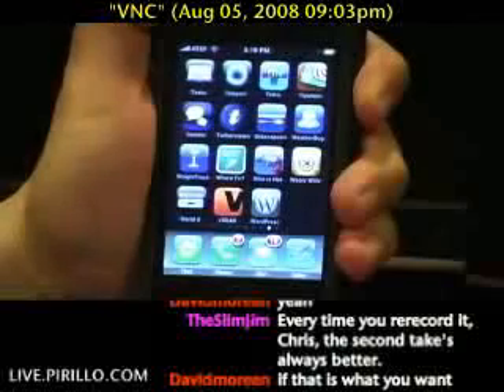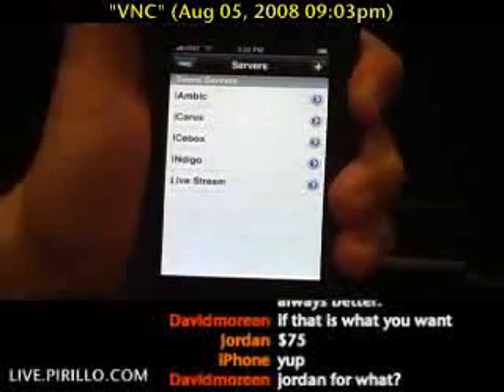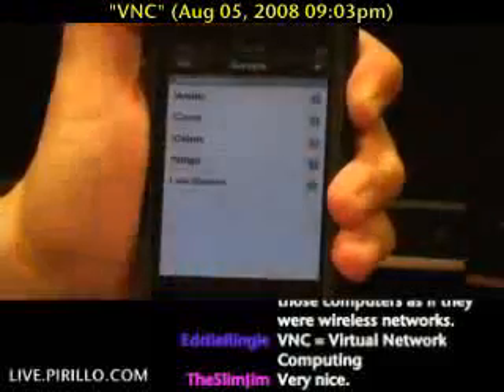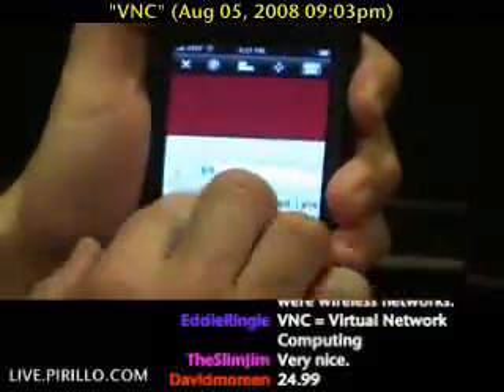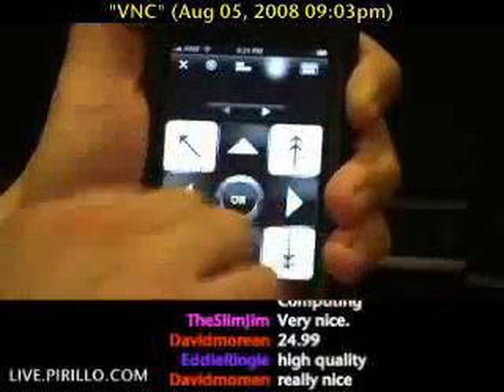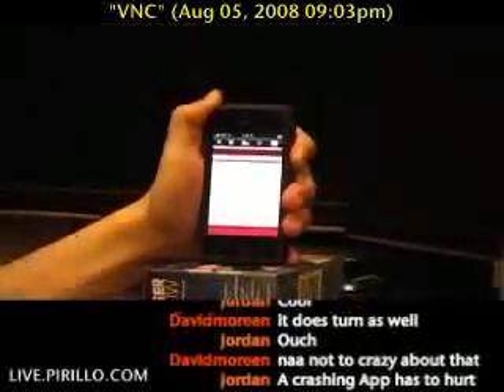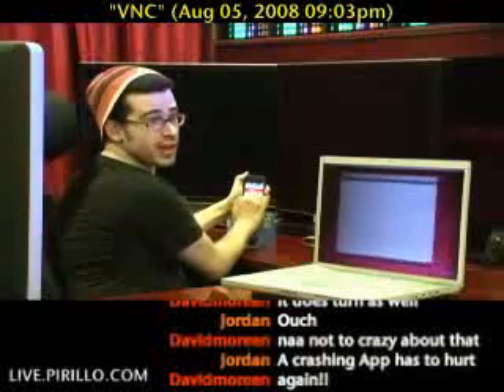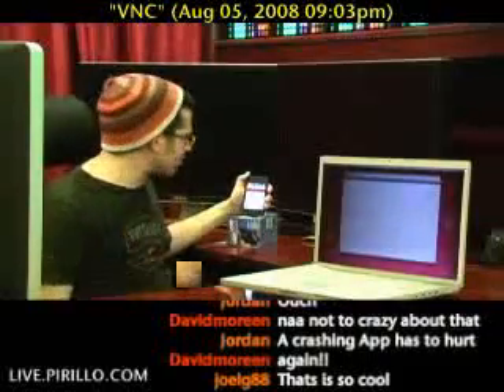Is VNC on the iPhone Worth Using?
- Ellie sent me a $75 iTunes gift certificate the other day. $50 of it was for a birthday present, and the other $25 was to buy and review Teleport for the iPhone. Thank you, Ellie. I really appreciate it!